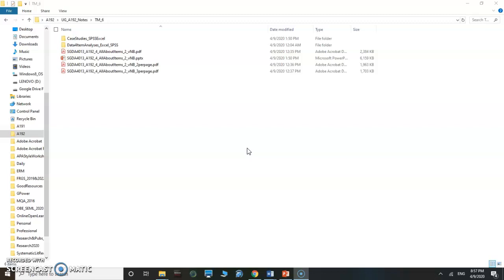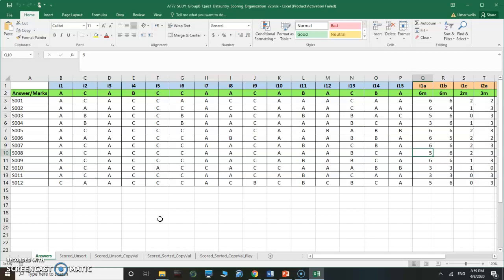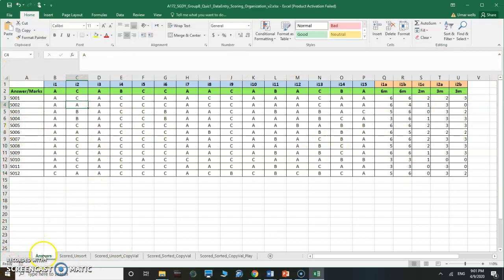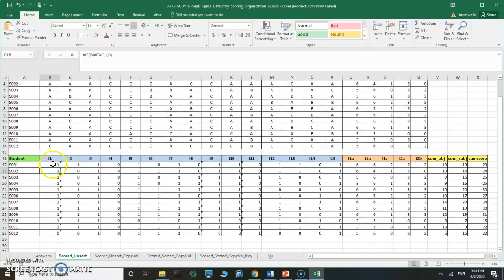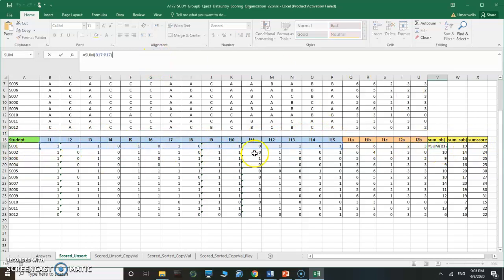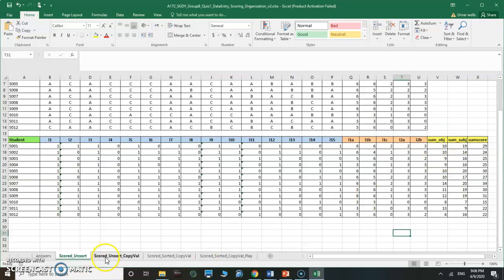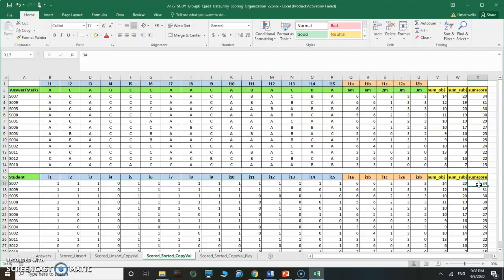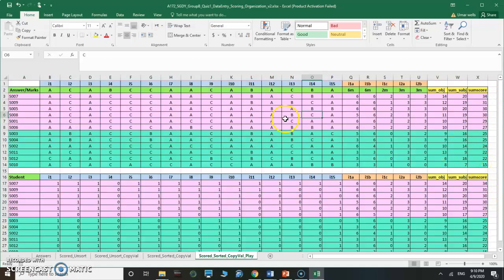About Excel File Part 1: Data Entry, Scoring, & Organization (English & Bahasa Malaysia)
This video is based on the Excel file A172_SGDY_GroupB_Quiz1_DataEntry_Scoring_Organization_v2.xlsx.